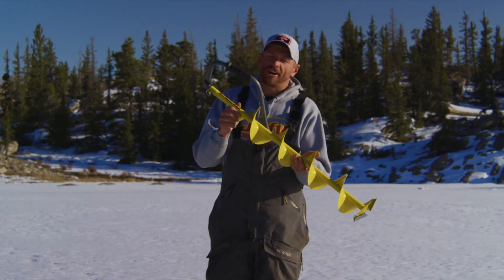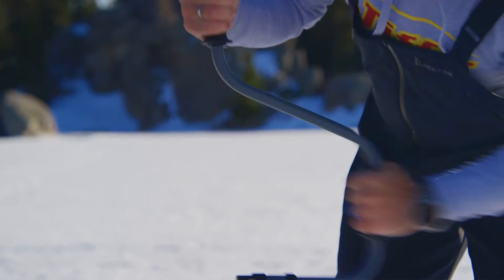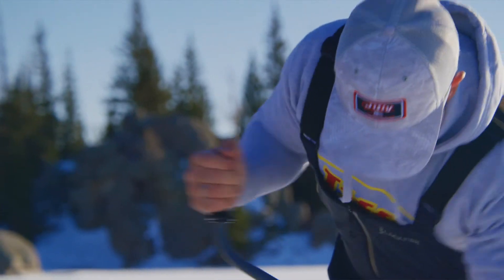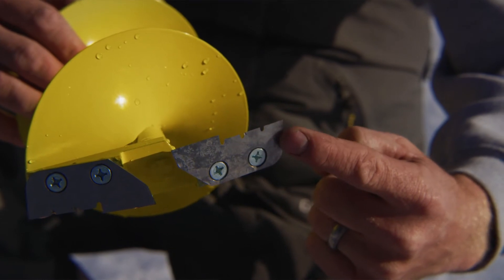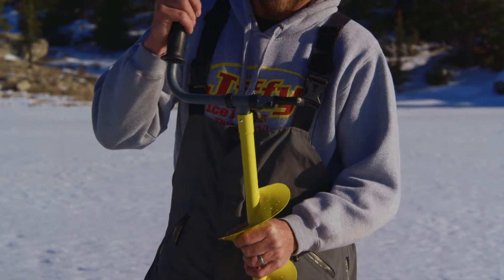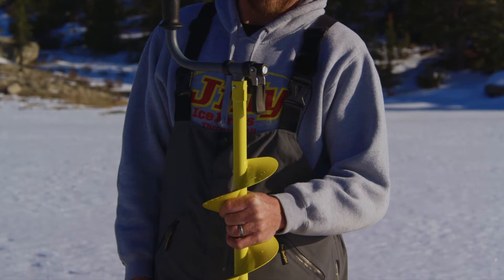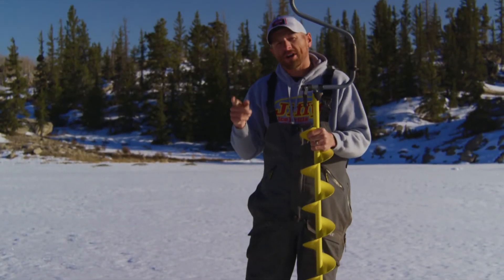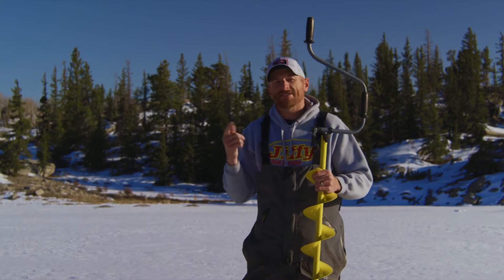Jiffy® Hand Auger